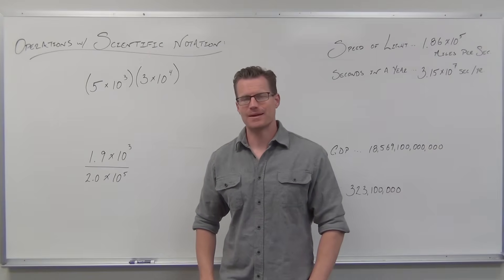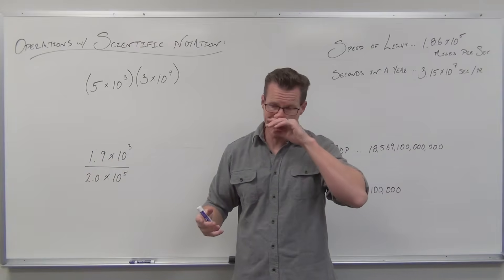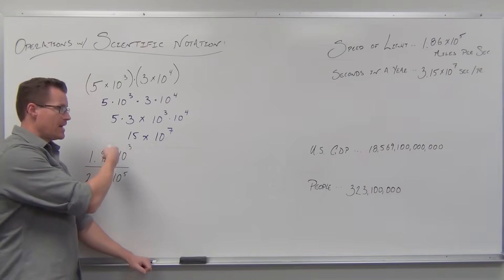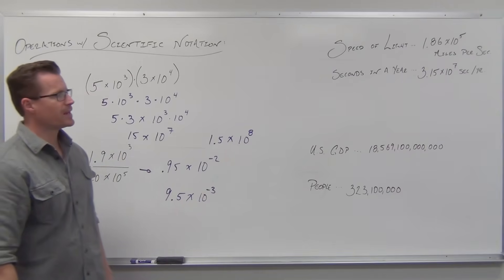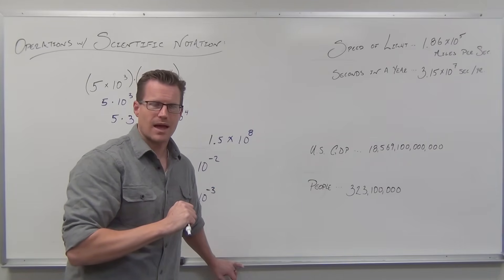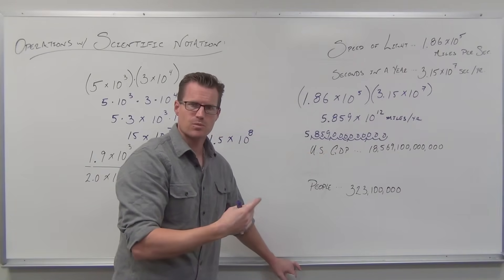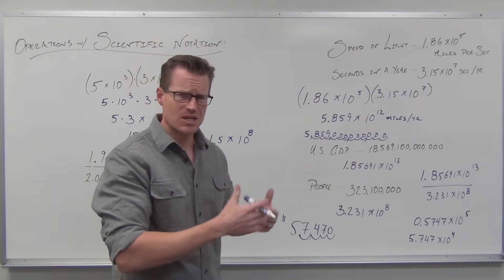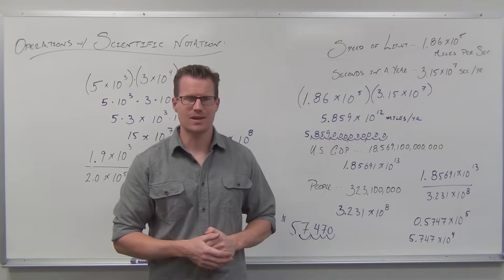Operations with Scientific Notation (TTP Video 76)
How to perform various mathematical operations with numbers in Scientific Notation.